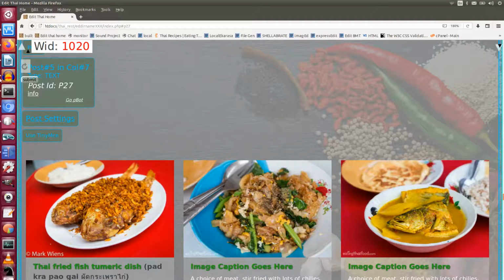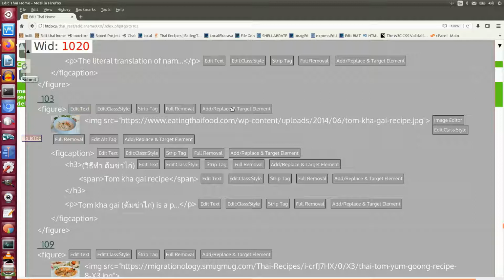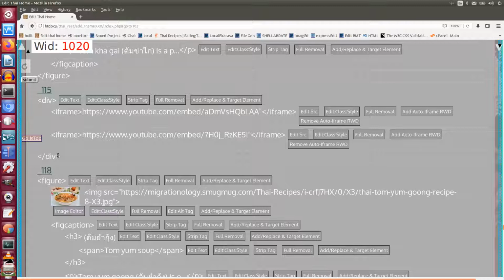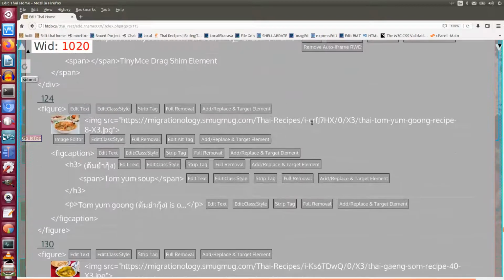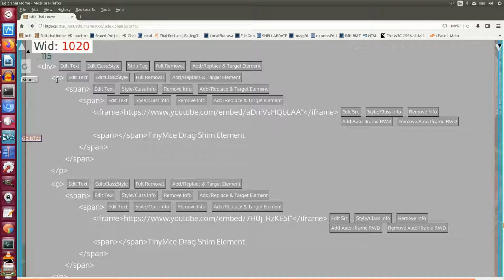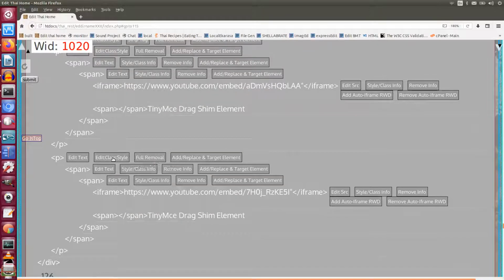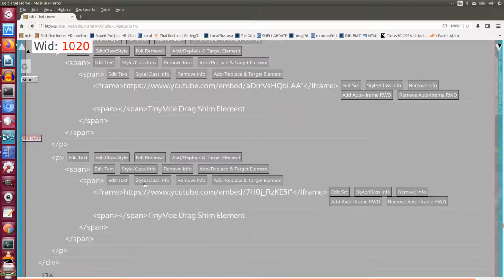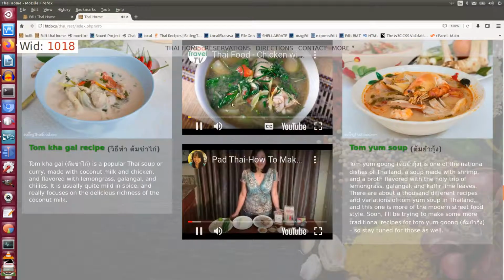jsExpressEdit Youtube Embed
jsExpressEdit collection